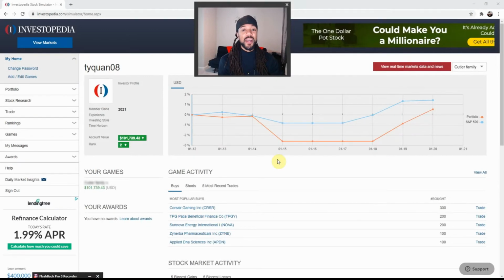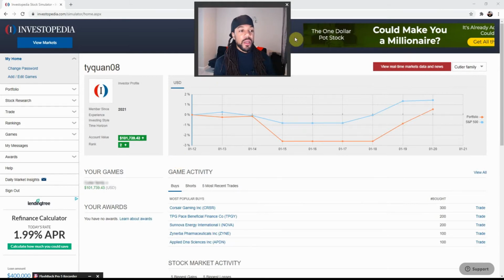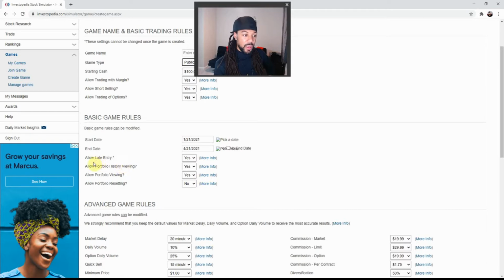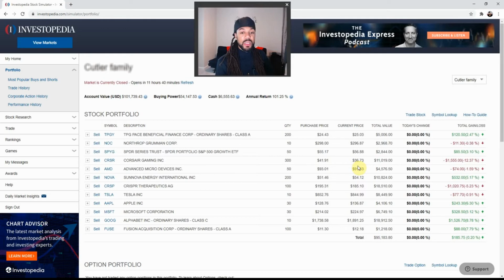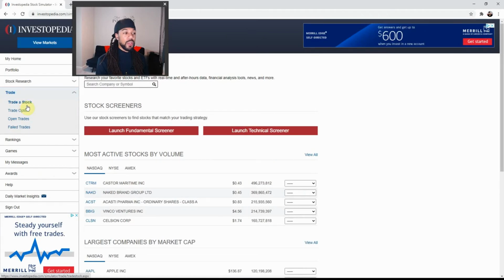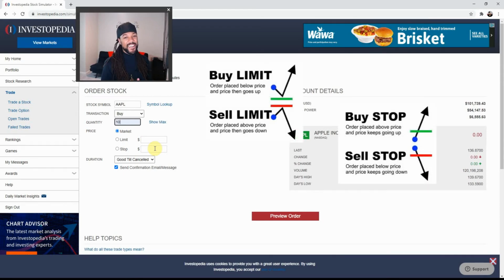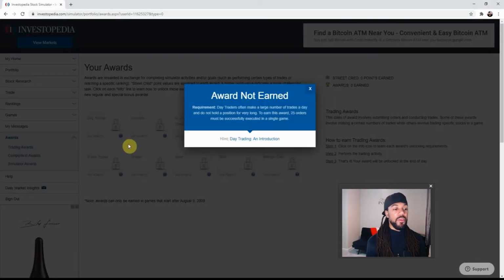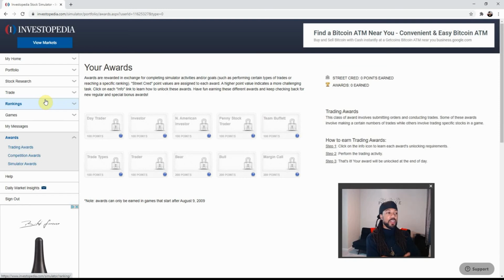Investopedia Stock Simulator Challenge: Beginners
In this video I go over Investopedia's Stock Simulator. I also Challenge anyone to give it a try and come join our private game. We will be able to help new traders and practice together. I want everyone to develop so we all can get our " Piece Of The Pie".  If anyone is interested in joining My Investopedia Game Search " Next Generation Of Investors " on the platform.

Investing takes real research and understanding of the stock market.  I didn't just wake up with all of the knowledge I am now aware of.  I used books to show me how to Invest the Right Way.

Below are the books that I used to help me develop and become a confident trader in the market.  I stand behind these books all day and I often find myself using them when I want to refresh myself. Check them out. They are simple and yet very detailed material.

📖 A BEGINNER'S GUIDE TO THE STOCK MARKET

📖 DIVIDEND INVESTING MADE EASY

📖 A BEGINNER'S GUIDE TO BITCOIN

📖 THE INTELLIGENT INVESTOR: THE DEFINITIVE BOOK ON VALUE INVESTING

📖 BE A WORK IN PROGRESS: And Other Things I'd Like to Tell My Younger Self

📖 Rich Dad Poor Dad: What the Rich Teach Their Kids About Money That the Poor and Middle Class Do Not!

Facebook Next Generation Of Investors Group. Here we talk about everything dealing with Investing.